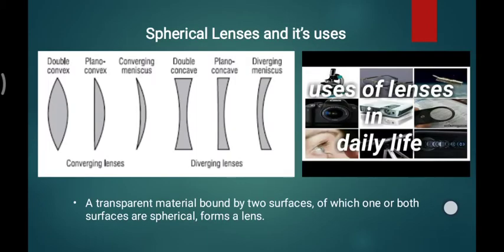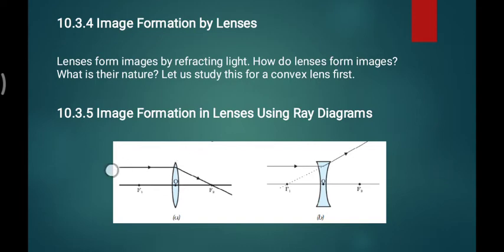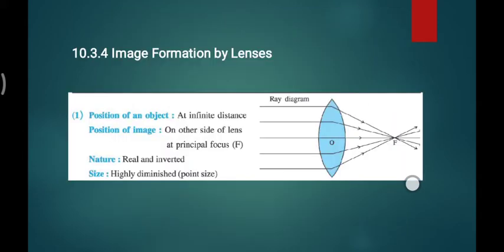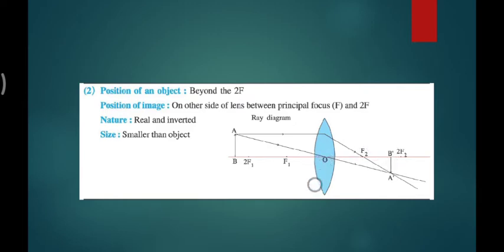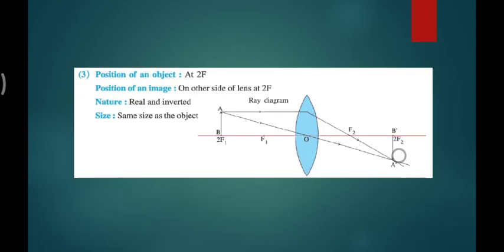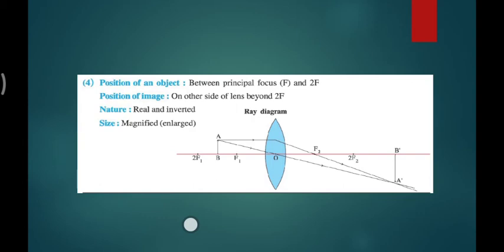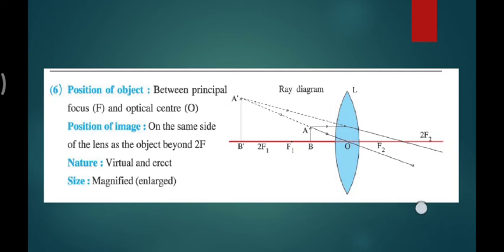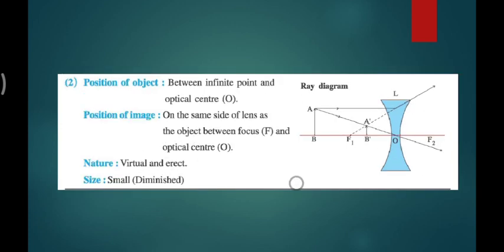Std 10 chap 10 part 10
Image formation using lenses.